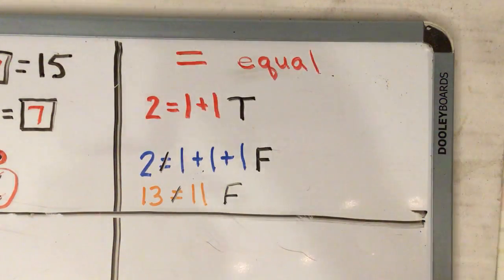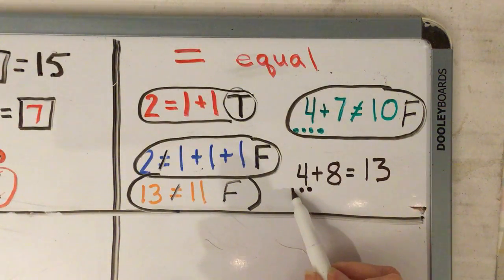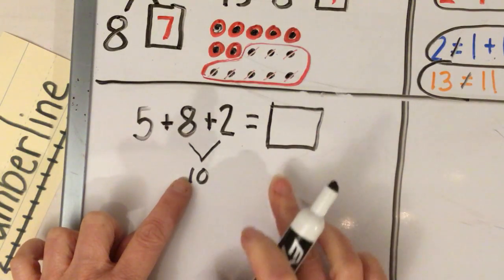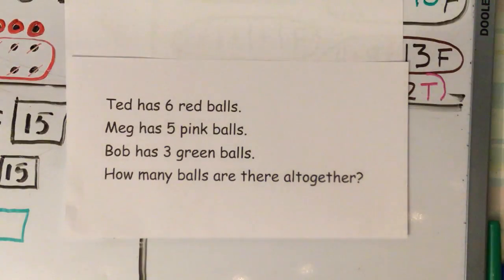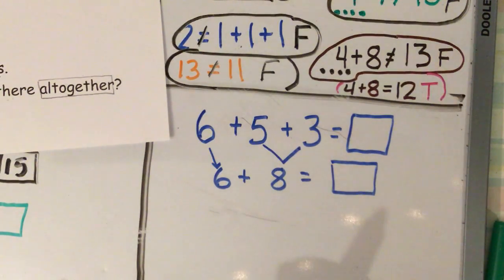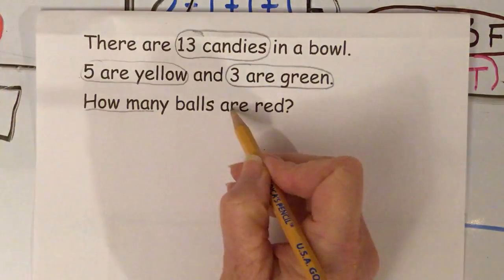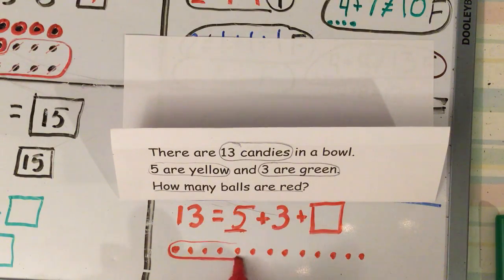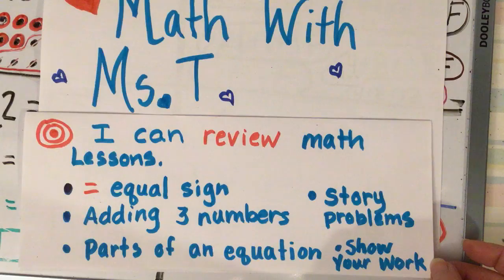Lesson 8 review Part 2